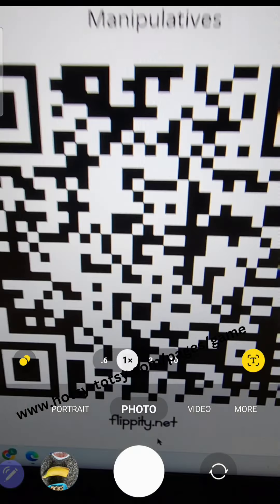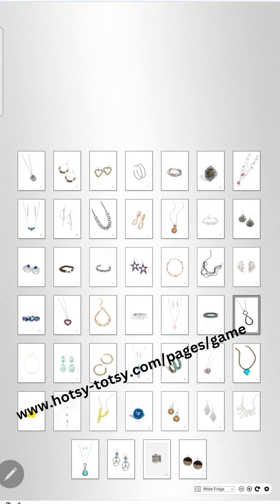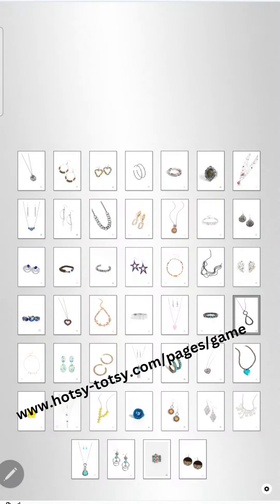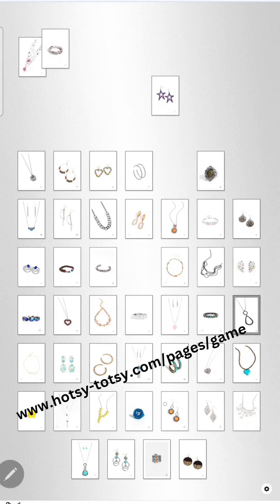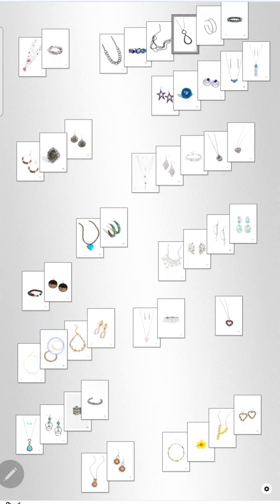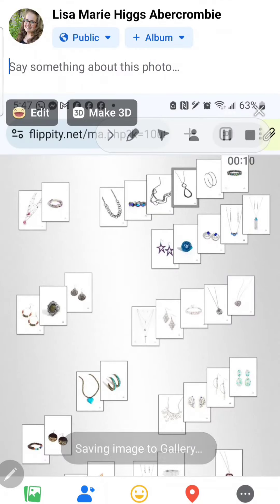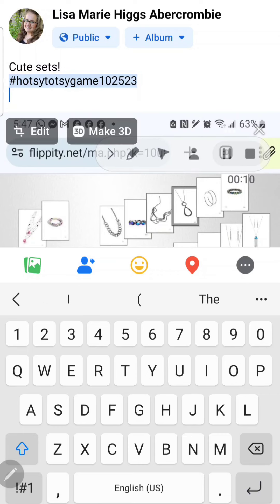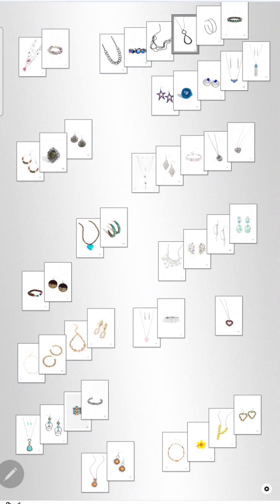Paparazzi New Releases Matching Game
This is a fun matching game to play and a chance to win a prize! Remember to hashtag and tag my page!